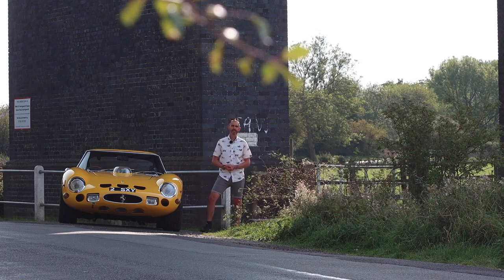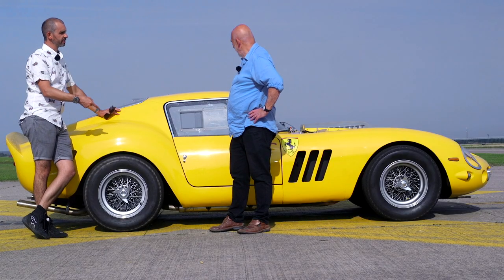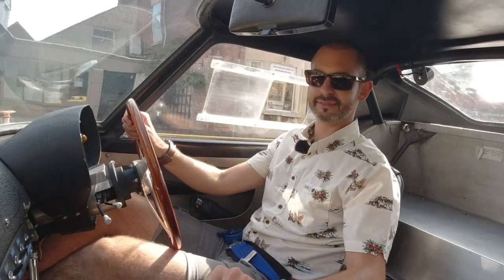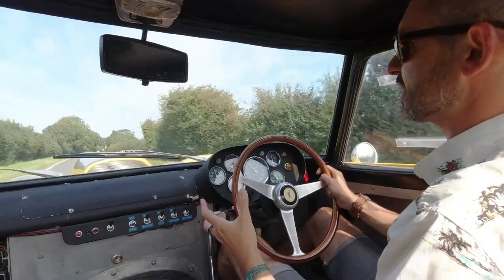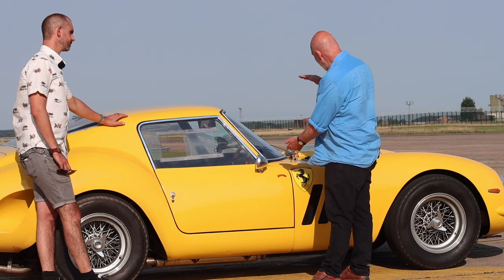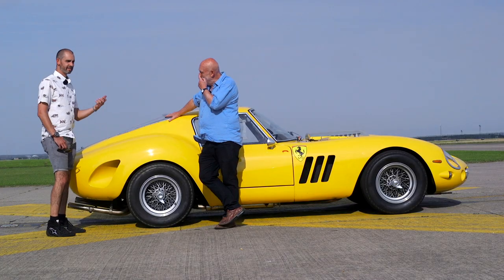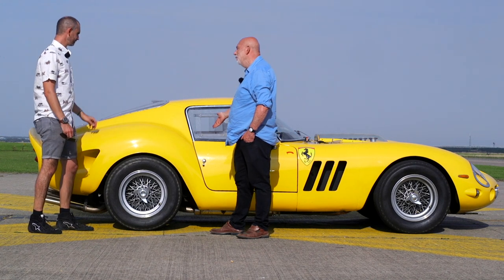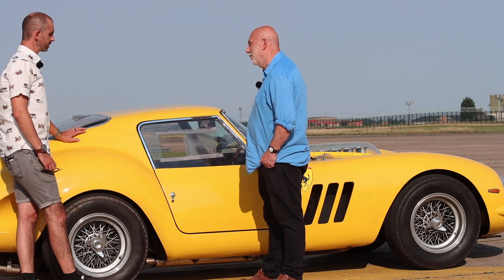600bhp Ferrari 250 GTO resto mod thrashed // The Late Brake Show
Welcome to The Late Brake Show. When is a Ferrari 250 GTO not a Ferrari 250 GTO? When it was built over 15 years (back in the 1990s) using parts of crashed other Ferraris. And when it is twice the power of the original 250 GTO, which still remains the world's most valuable car (the last one selling in 2018 at auction for $70 million).

Jonny borrows owner and builder Will Tomkins' (co-owner of Ferrari 'speciale', which was born from buying hand made alloy bodyshell, a modified chassis of a fire damaged Ferrari 400i and the V12 of a 575 Maranello. The latter would have had 515bhp when new in 2002, but Will modified the throttle bodies, ditched the emissions exhaust system and spent time dyno tuning it to produce 601bhp - twice the power of an original 1962 Ferrari 250 GTO!

Stop. It's time for The Late Brake Show.

Is this a recreation? Is it a replica? We call it the ultimate Ferrari hot-rod, with the looks of a 1960s racer but the 210mph performance of a millennium Modena product. Will built it to use and abuse, so Jonny drove the car on road and then on track (airstrip - he couldn't afford Silverstone) to breathe in the emissions and fever of a properly sorted race-bred resto-mod.

Thanks to Project Heaven for letting Jonny burn through 130 litres of super unleaded in under 100 miles for the purposes of video content.

This car is for sale for a fraction of what an original 250 GTO would cost you

Ferrari 400i 'Speciale'
Chassis: Ferrari 400i tube frame, shortened, stiffened
Chassis number: F101CL23457
Bodywork: All-alloy hand made 250 GTO, 4-in wider arches
Engine: 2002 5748cc Ferrari 575 Maranello V12
Power: 601bhp @ 7000rpm
Torque: 451lb ft @ 7000rpm
Top Speed: 205mph
Transmission: 6-speed manual Ferrari 575M transaxle
Suspension: Solid bush Ferrari 365 GT4 with splined hubs
Colour: Giallo Fly

CHAPTERS
0:00 Intro
0:53 That noise
1:20 The most expensive car in the world
2:38 Restomod? Replica? Recreation? Speciale?
2:50 The owner/builder explains
3:43 Ferrari 400 chassis donors story
5:13 V12 engine from a 575M...
5:30 ...with some mods. 600bhp.
6:05 For sale!
7:20 Donuts
7:40 Feel of controls
8:17 Fuel stop
9:09 Gearbox from a 575 Maranello
9:47 Most 250 GTOs you see are not real.
11:25 A big thank you
12:00 0-60 run
12:22 Tech Spec
13:00 The bonnet trumpet story
15:50 Brakes
16:45 Ferrari 400 chassis
17:04 Stuck behind an OAP Civic
17:23 Weight
17:42 Quarter mile time
18:32 RUNWAY DRIVING!
19:05 Fast run #1
20:15 Silly tyre smoke
20:30 Full chat through gears.
22:00 Cockpit chat
22:52 Fast run #2
23:40 160mph. Easily.
25:05 Subscribe.